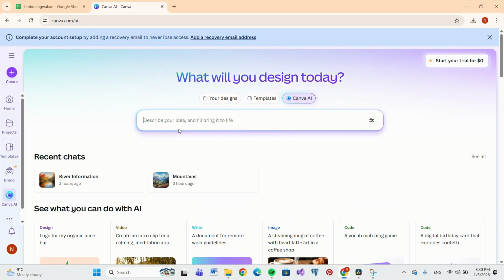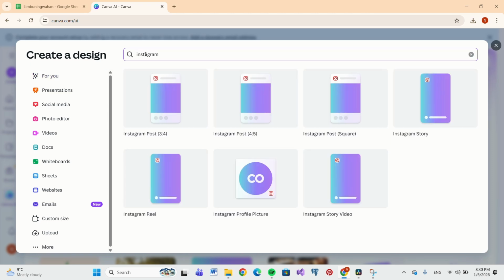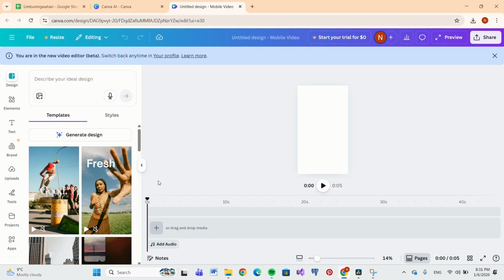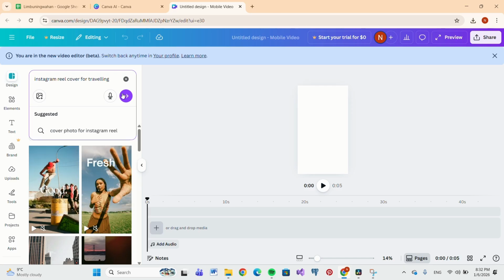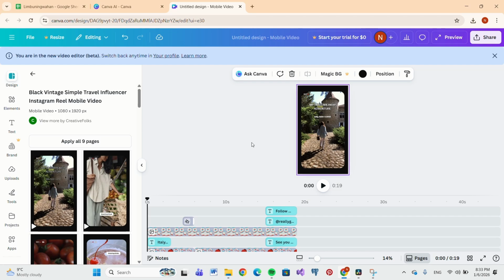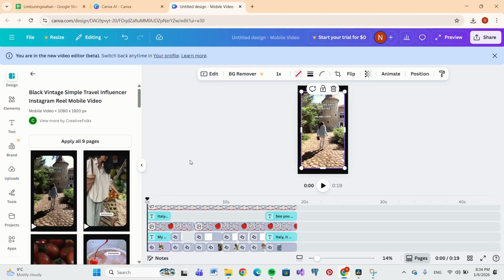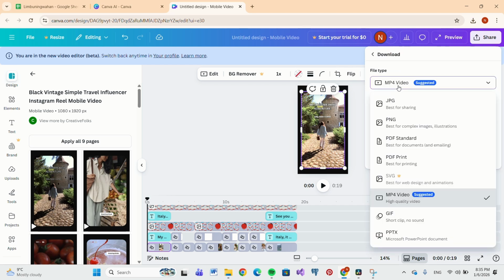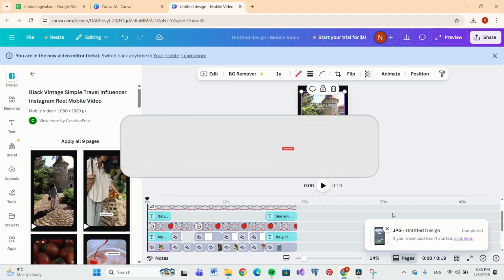How to Create Instagram Reels Covers Using Magic Studio 2026?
Learn how to create eye-catching Instagram Reels covers using Canva Magic Studio with this step-by-step design guide.

This tutorial covers using AI templates, customizing text and images, optimizing for mobile, and exporting the perfect cover—so your Reels stand out and attract more views.

📲 Design scroll-stopping covers in minutes with AI help.
💬 What style of Reels covers do you prefer—bold, minimalist, or trendy?